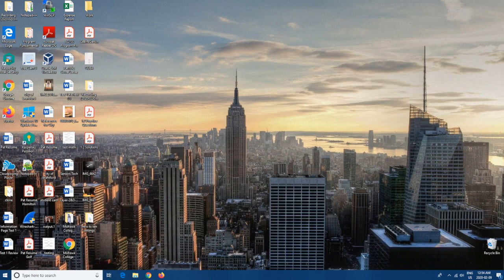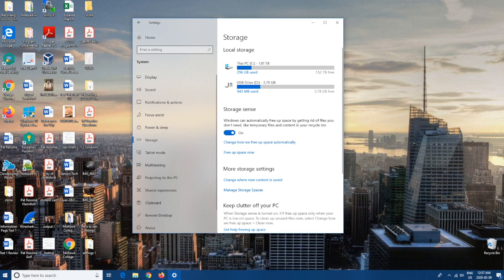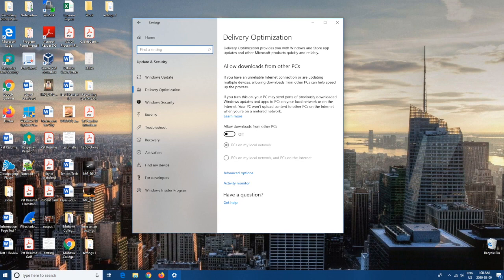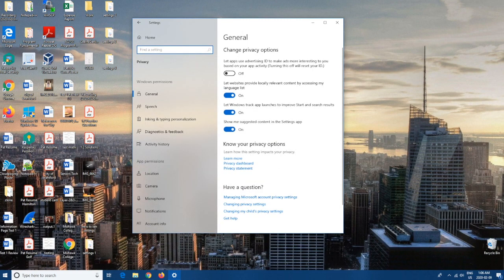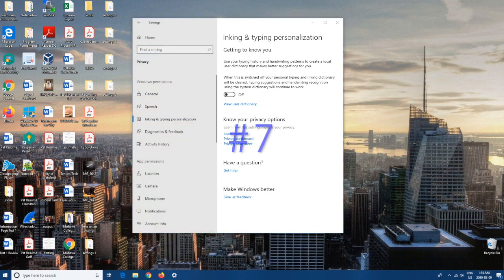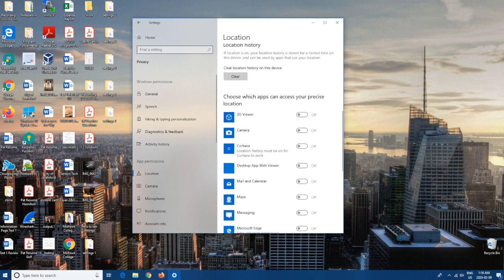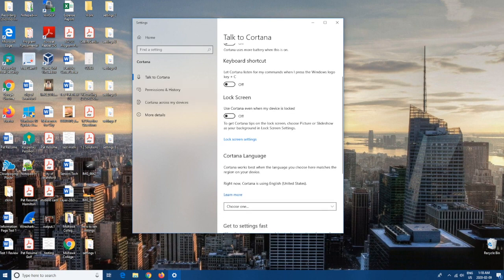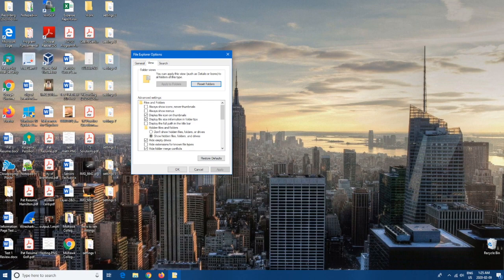10 Settings in Windows 10 You Should Change Right Now!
Hello Everyone,

Got A New Computer? or Updating your old operating system with windows 10? Here Are 10 Settings to change right now on your windows 10 machine.

Only takes a minute of your time!

Youtube Setup